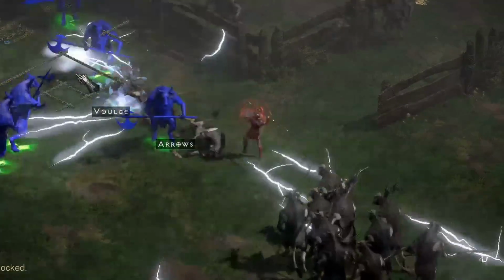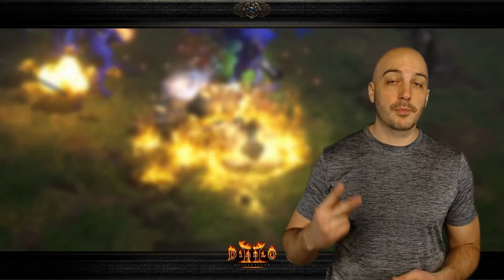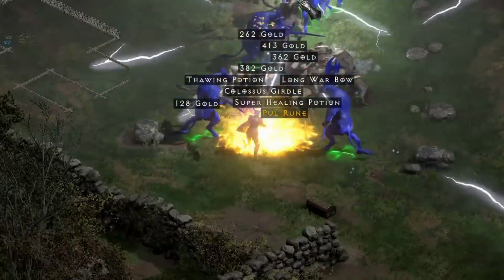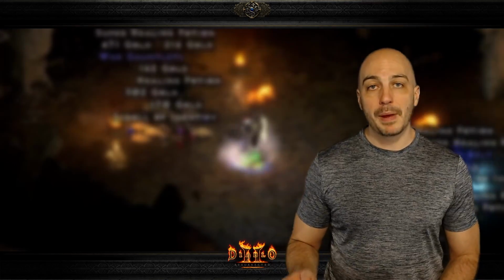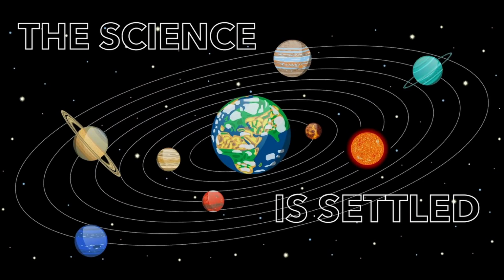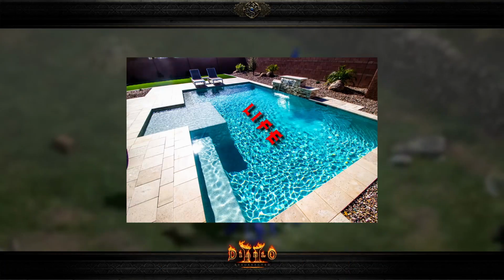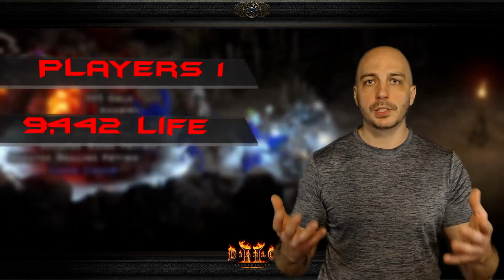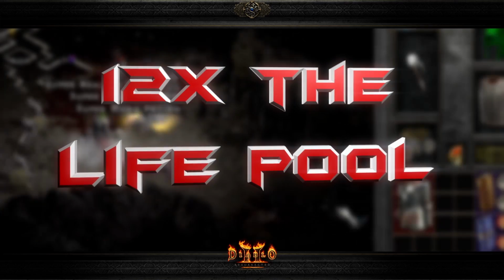Is Cow Level ACTUALLY Good For Finding High Runes - Diablo 2 Resurrected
People have been running in the secret cow levels for literally decades now. But have we been lied to, deceived? Is it really as good of a place to try to find high runes as we have been led to Believe?